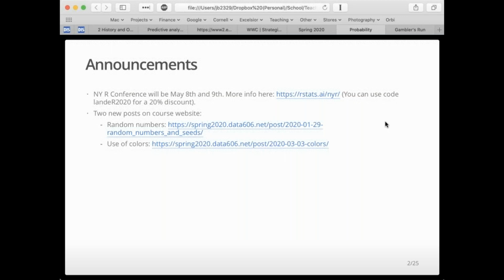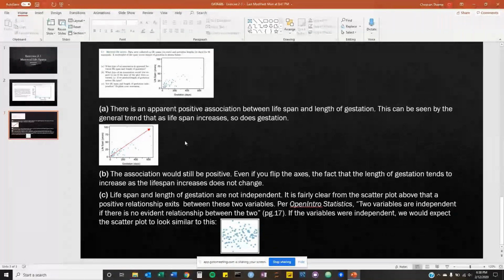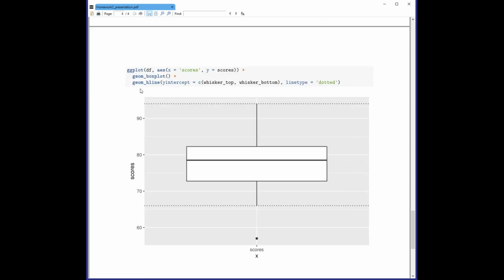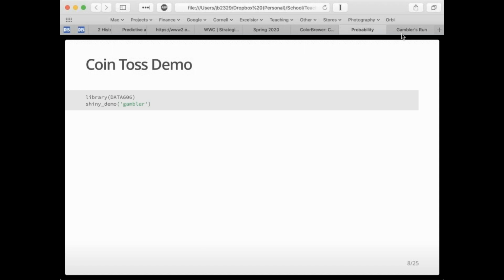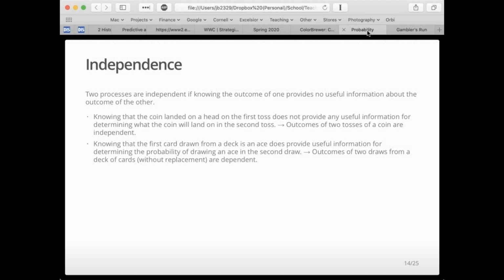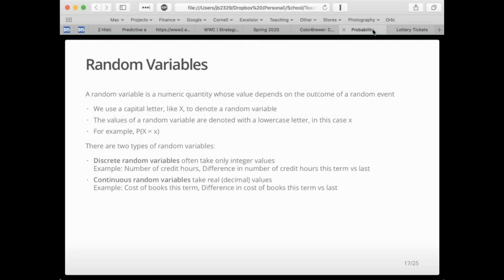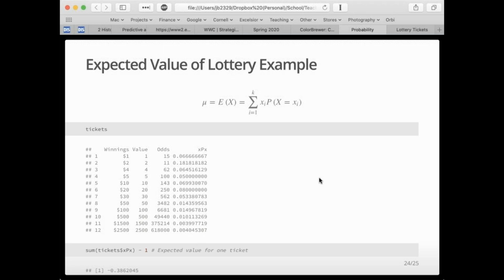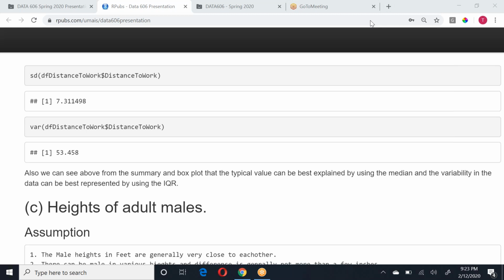2020 02 12 Meetup